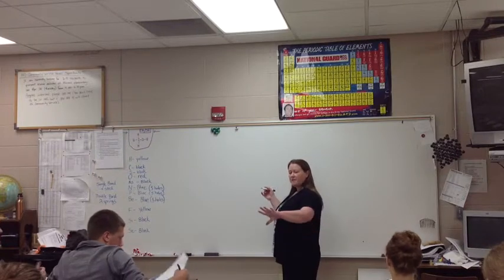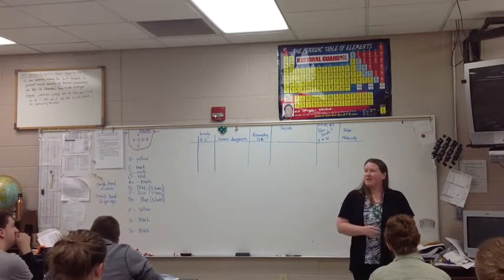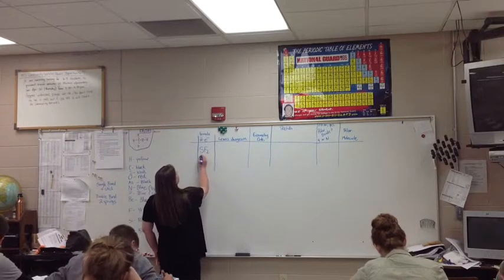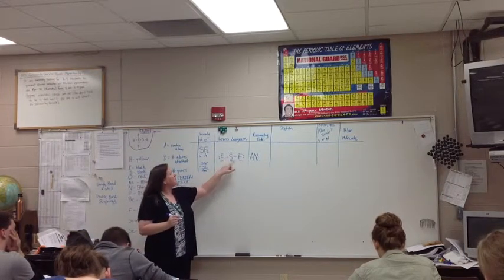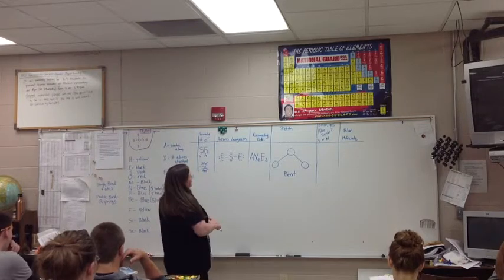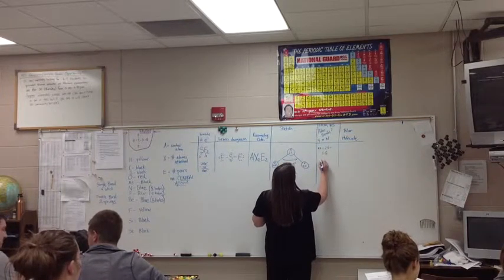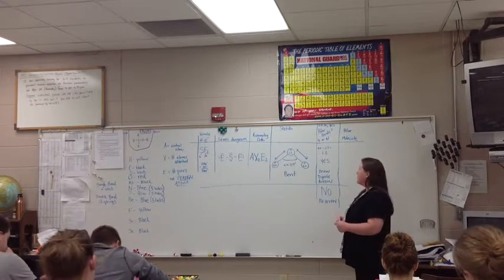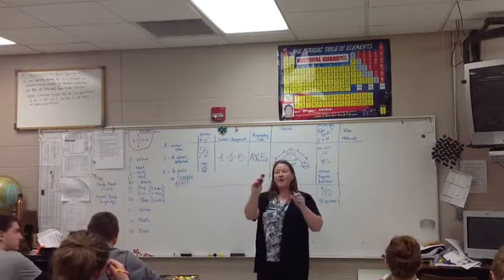Electronegativity Review, Polar vs Nonpolar Substances and Bonds, and Molecular Geometry Reviewed